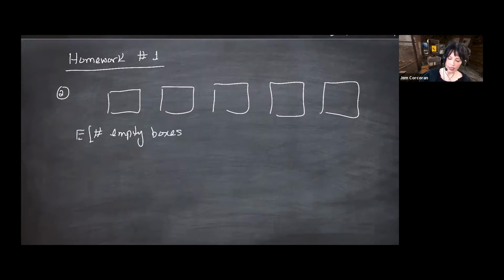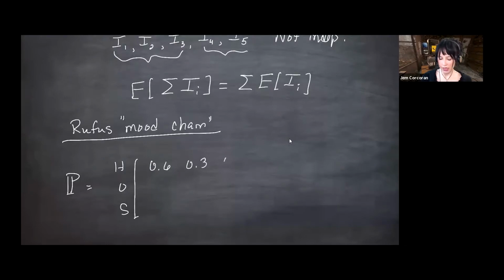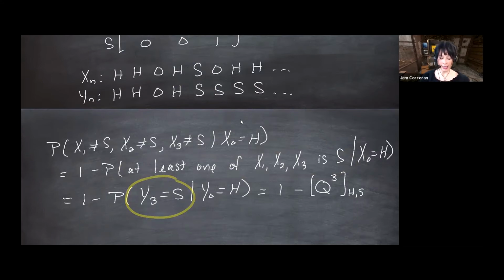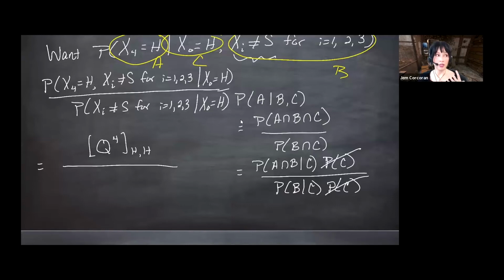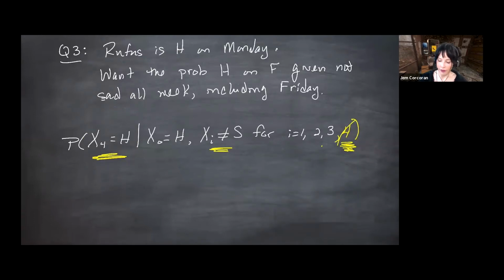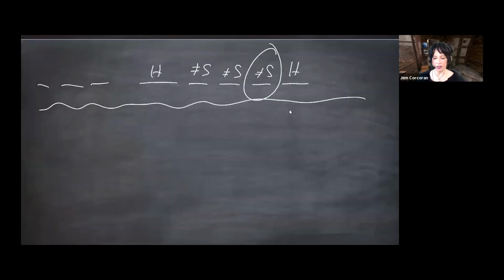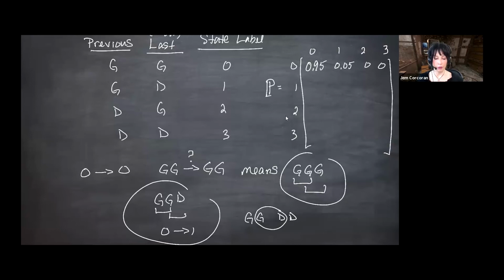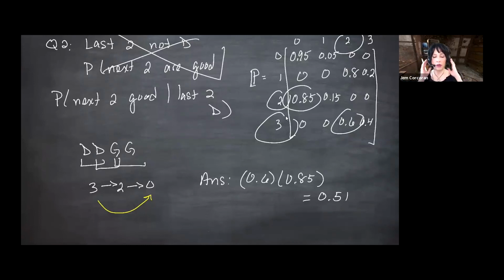Markov Processes, Lecture 4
Thanks for stopping by! This video series in being replaced by this one: